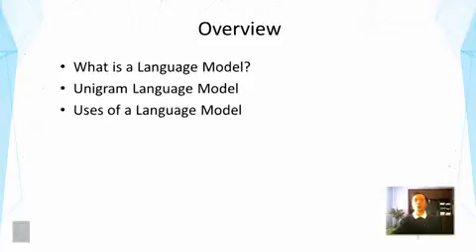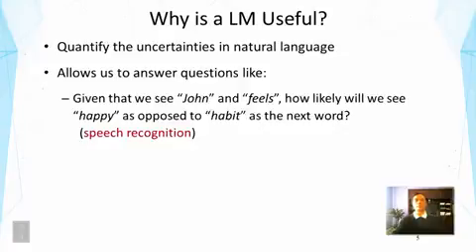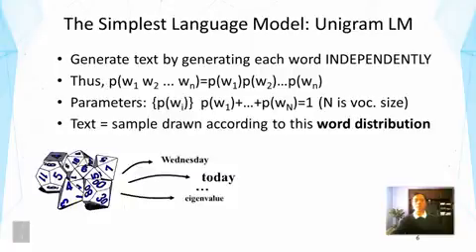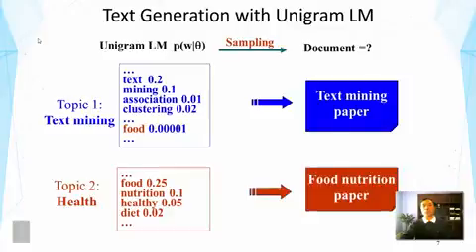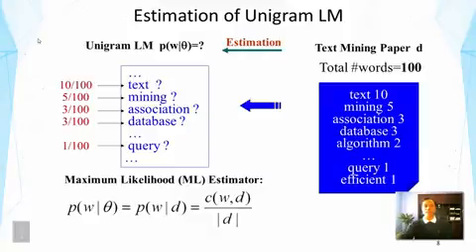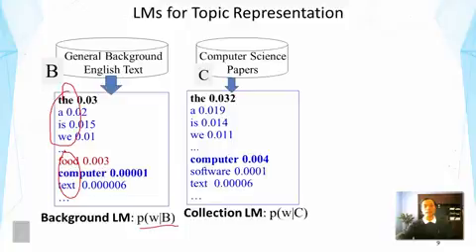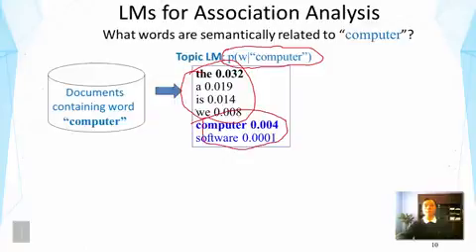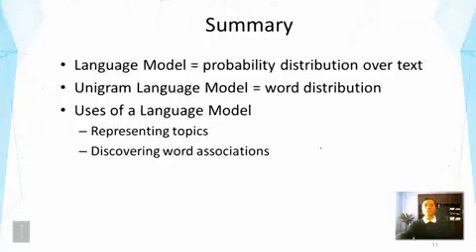DATA MINING 2 Text Retrieval and Search Engines Lesson 4 2 Statistical Language Model